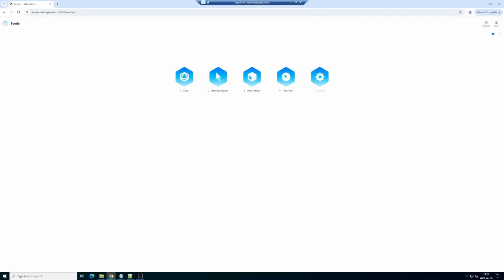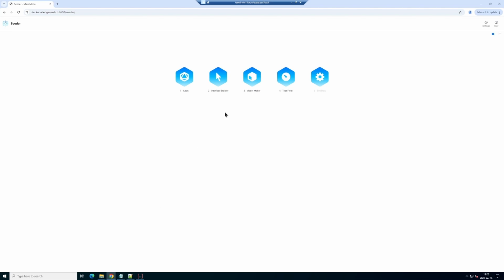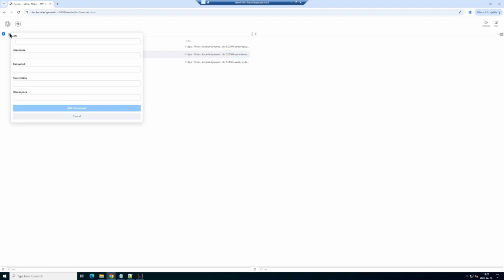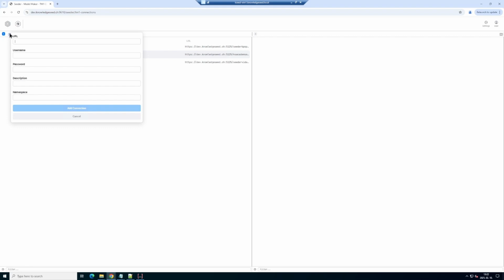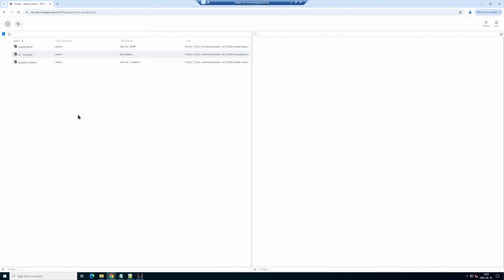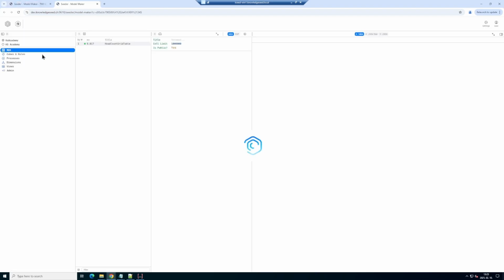Master TM1 Development with Seeder's Model Maker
Dive into our tutorial on using Seeder's Model Maker for effective TM1 model management. This video covers essential tools and techniques for connecting to TM1 servers, managing objects, and optimizing data directly from the application.

🔹 What You'll Discover:
How to access and navigate Model Maker
Steps to connect and authenticate TM1 servers
Key features for managing dimensions, cubes, and views
Watch as we demonstrate these processes live on the Knowledge Seed Academy’s TM1 server, providing practical tips for both novice and advanced users.